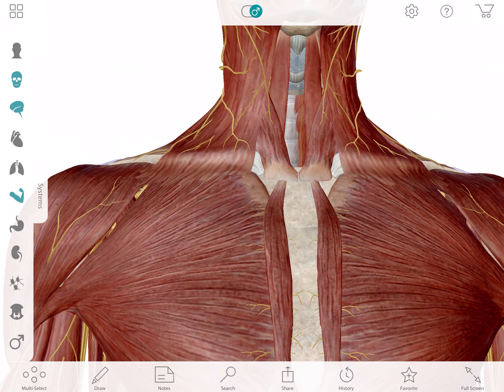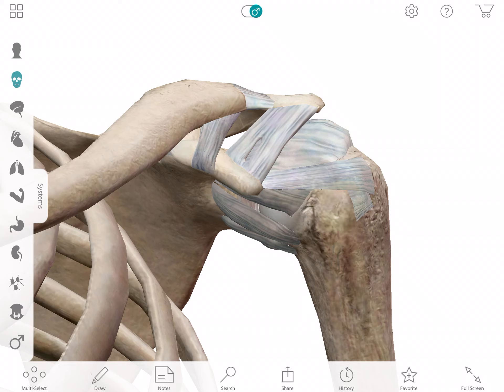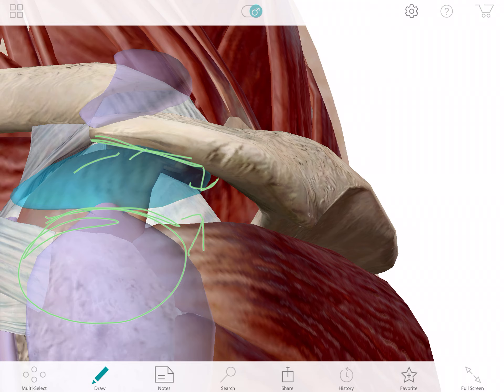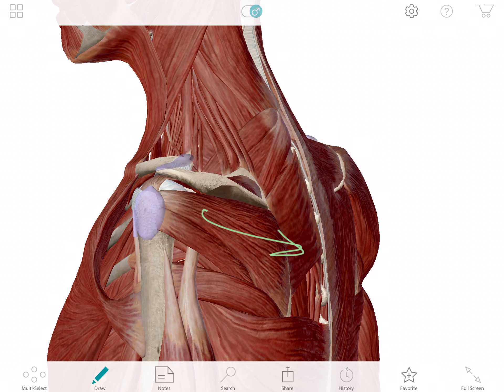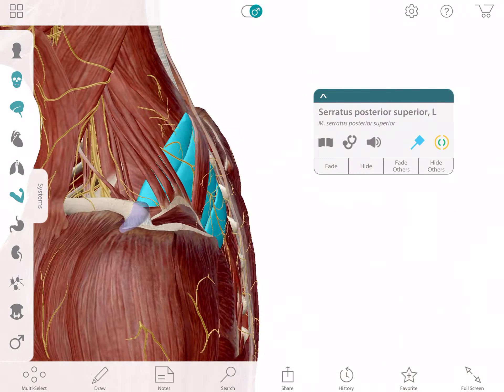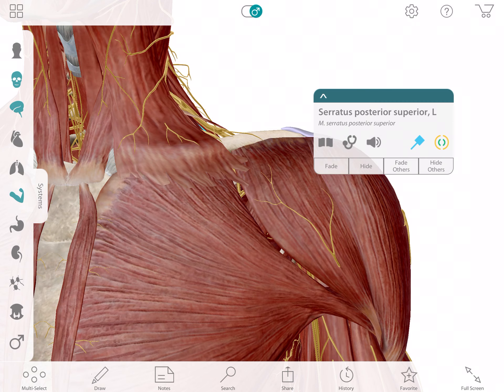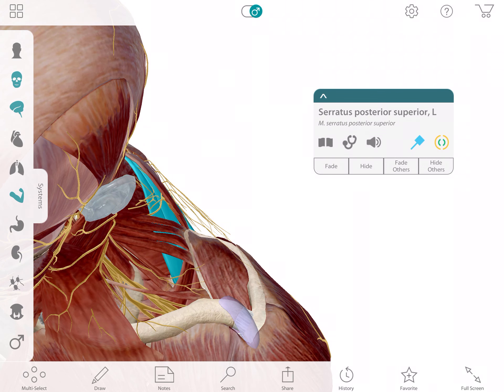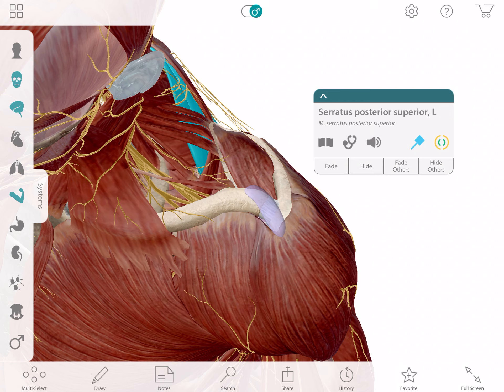Shoulder Impingement & Neck Pain Explainer